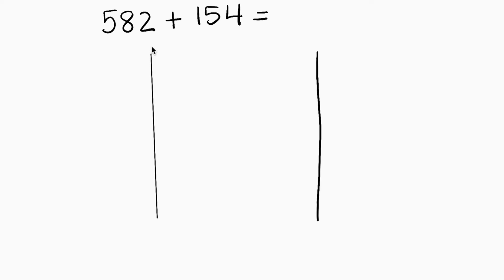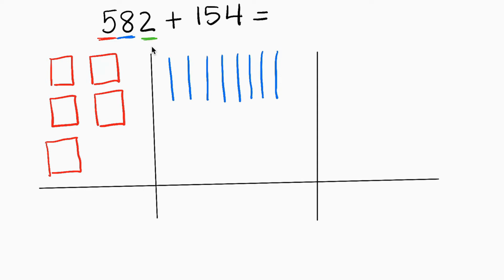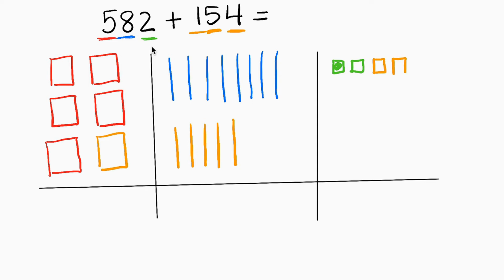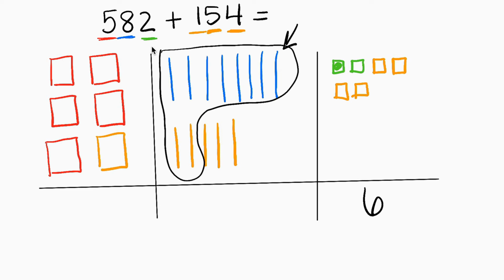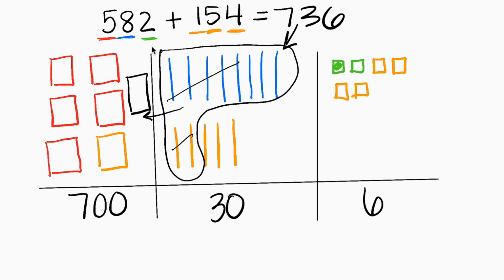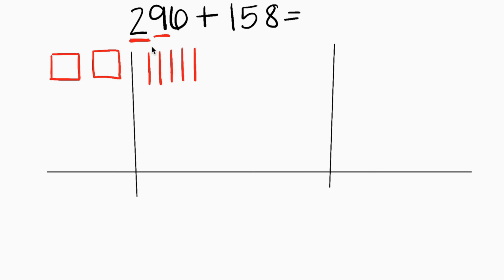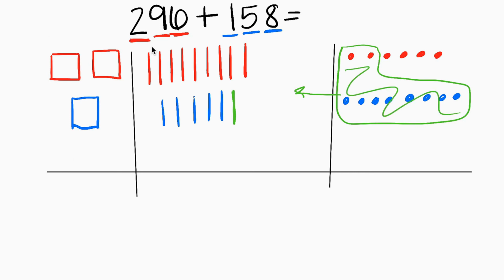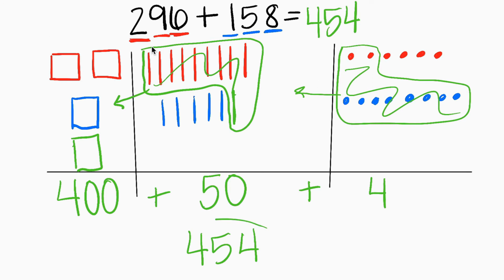Base Ten Addition Strategy